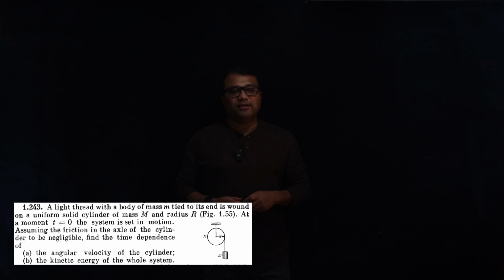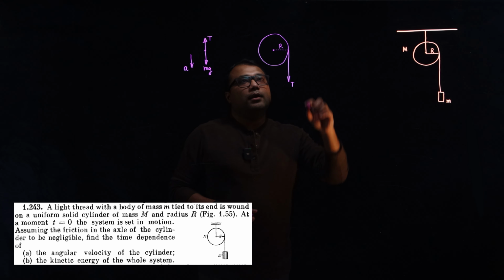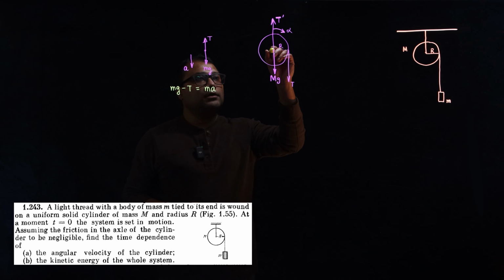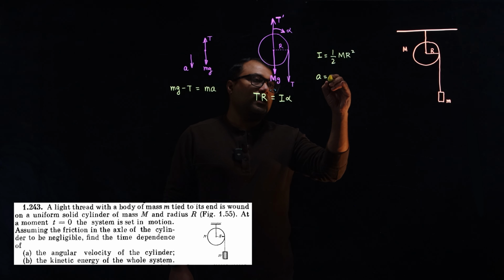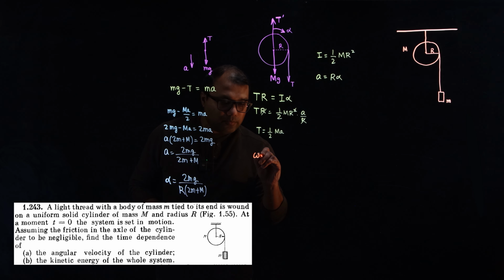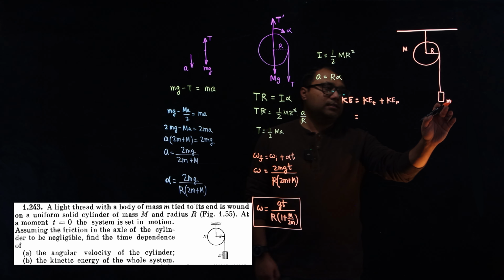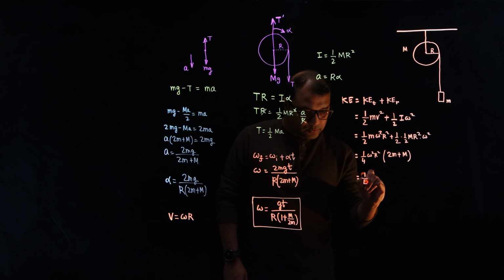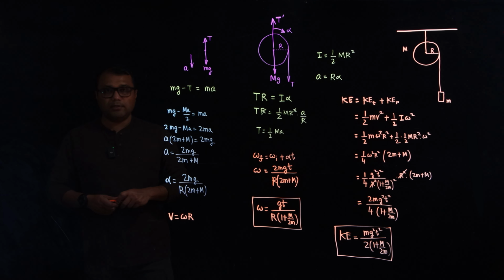Irodov Problem 1.243 | Rotational Dynamics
Solution with detailed explanation of Irodov 1.243 (Rotational Dynamics)
This problem is a basic problem on Rotational Dynamics and tests the ability to frame Newton's Laws of Motion for Rotation and Translation motion.